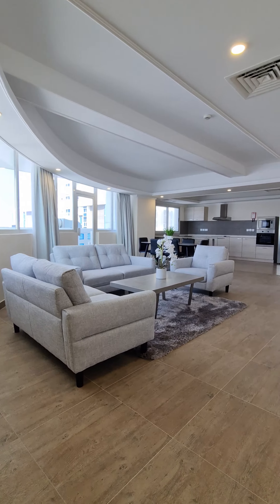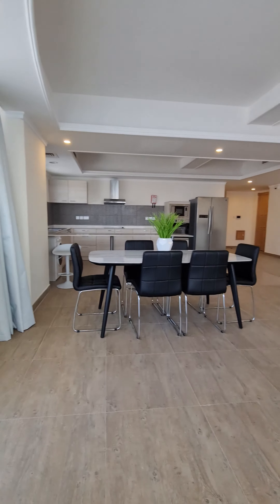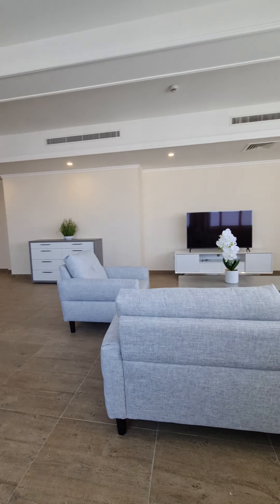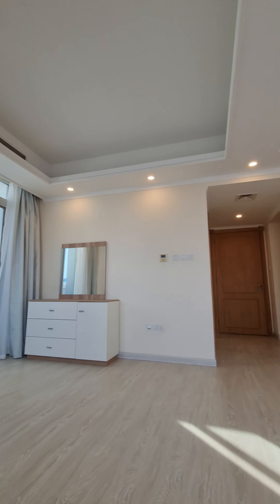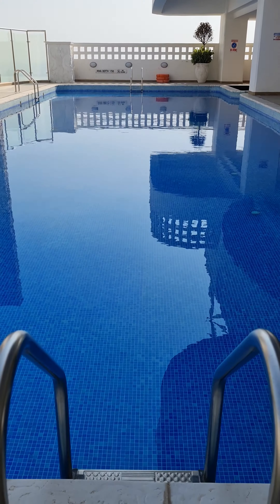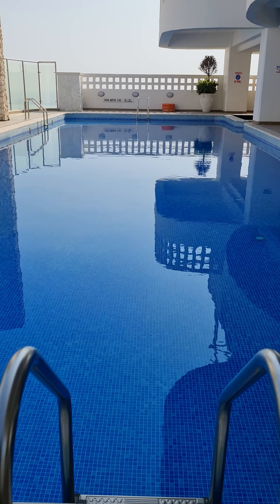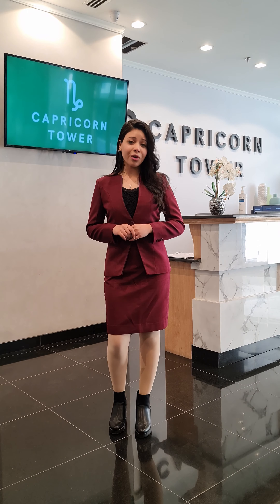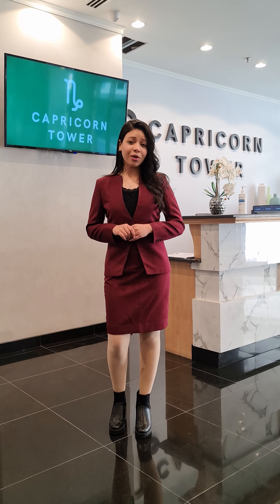♑️ View Capricorn Tower With Sherine ♑️ Most Beautiful 1-3 Bedroom Apartments in Juffair, Bahrain.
♑️ View Capricorn Tower With Sherine ♑️

1-3 Bedroom Apartments🛏

US Navy Approved✅

𝗜𝗻𝗰𝗹𝘂𝘀𝗶𝘃𝗲: Internet, and Weekly Housekeeping.
📍𝗝𝘂𝗳𝗳𝗮𝗶𝗿, Bahrain.

Centrally located providing residents with easy access to:
- American Alley - Supermarkets and Restaurants
- Juffair Square
- Saudi Causeway
𝗙𝗮𝗰𝗶𝗹𝗶𝘁𝗶𝗲𝘀:
- Swimming Pool
- Gym
- Party Hall
- Car Park
𝗦𝗶𝘇𝗲 𝗼𝗳 𝗮𝗽𝗮𝗿𝘁𝗺𝗲𝗻𝘁𝘀:
Starting from 56 sqm to 243 sqm